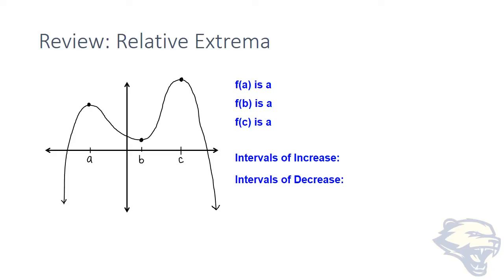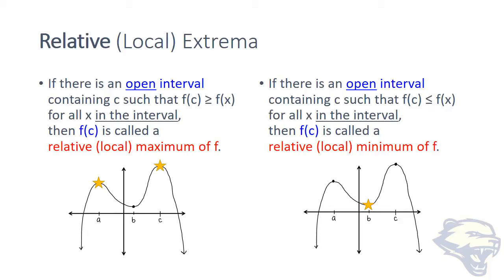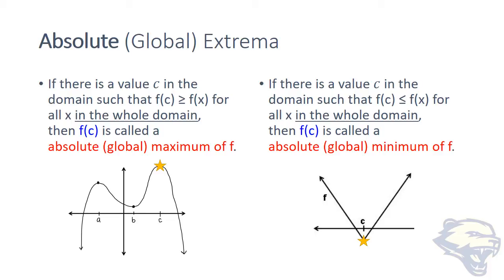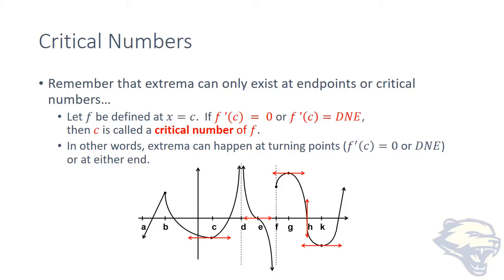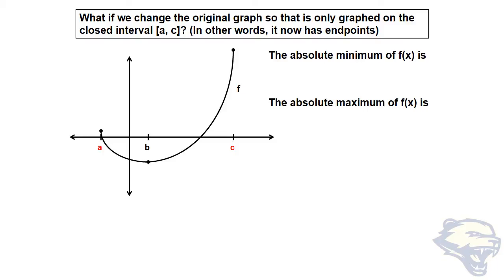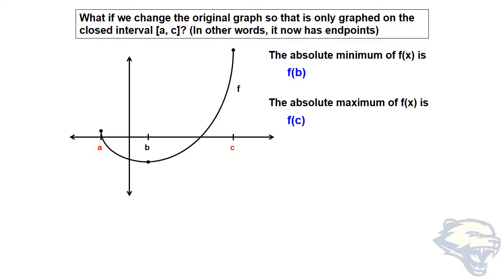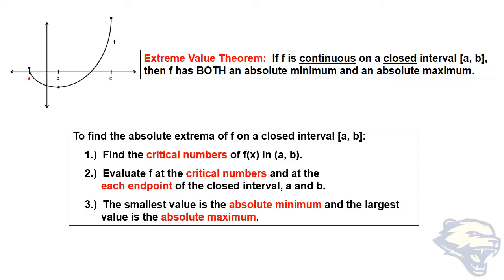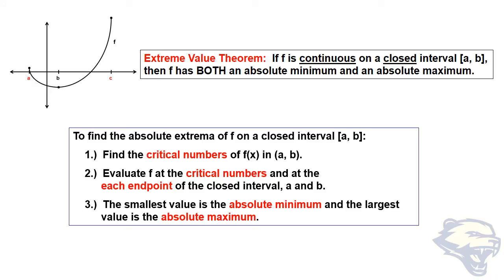AB 4A.3 EVT & Absolute Extrema